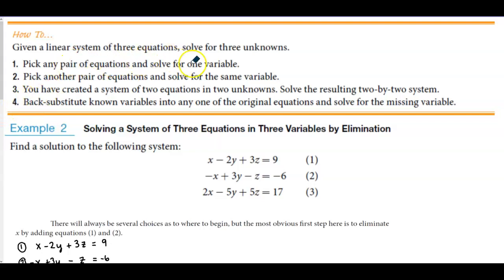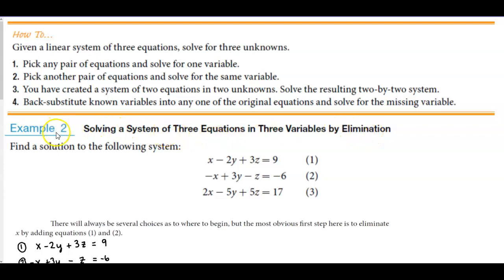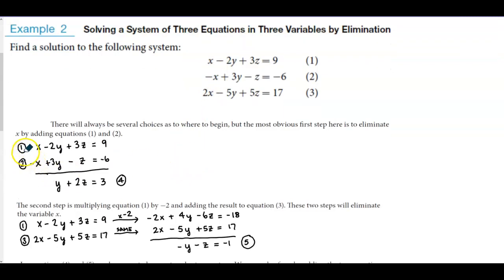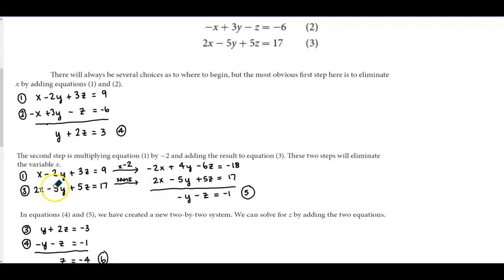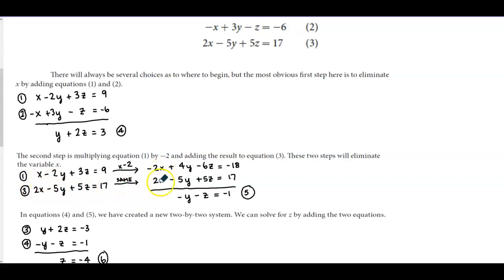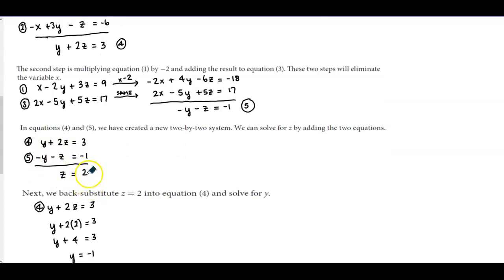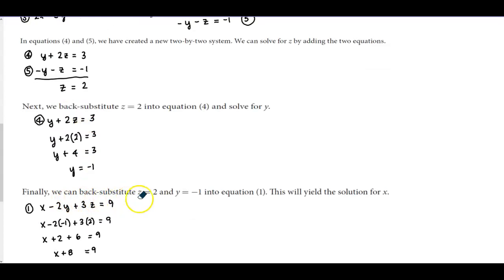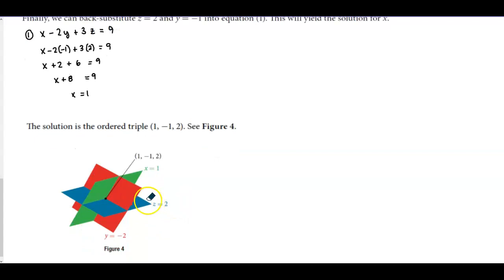Math 10 7.2 Example 2 Solving a System of Three Equations in Three Variables by Elimination